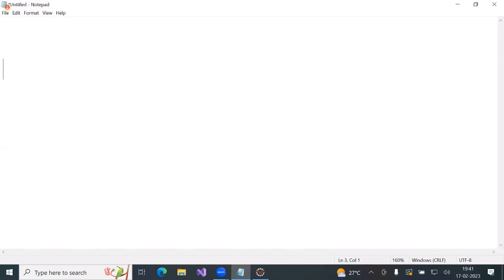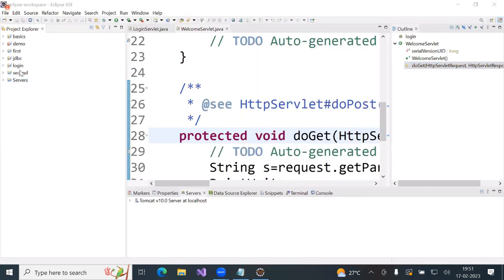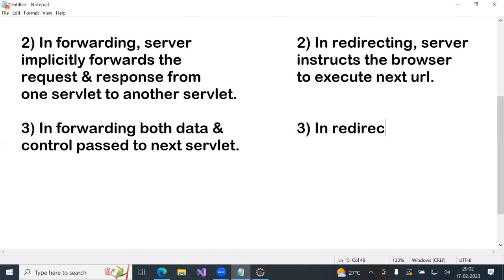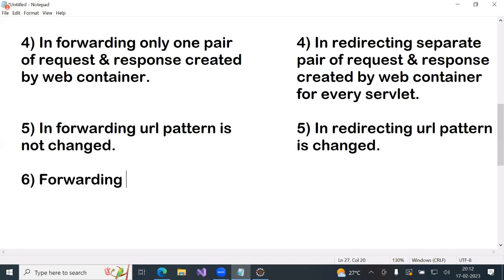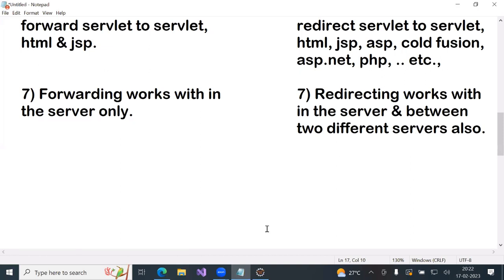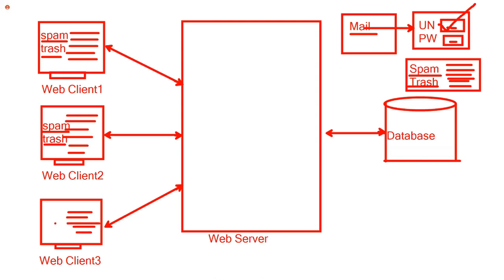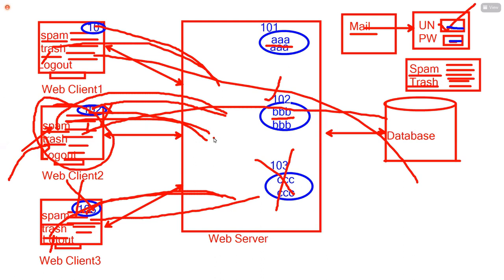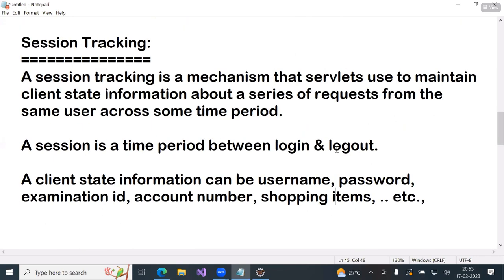Adv Java|| Class 42 || Session Tracking 1|| 17-2-23